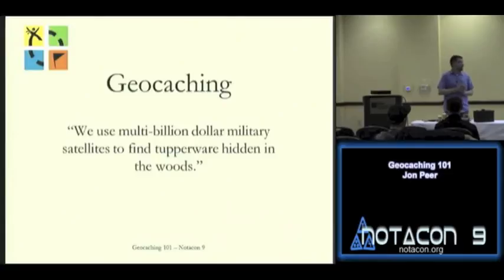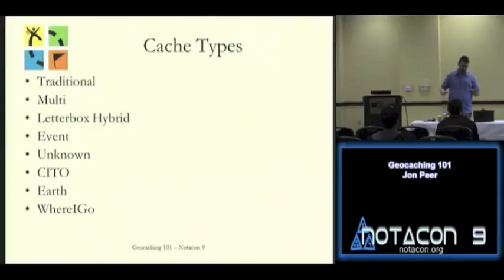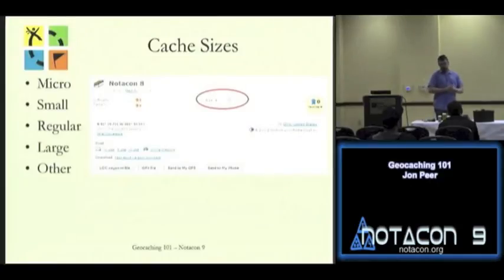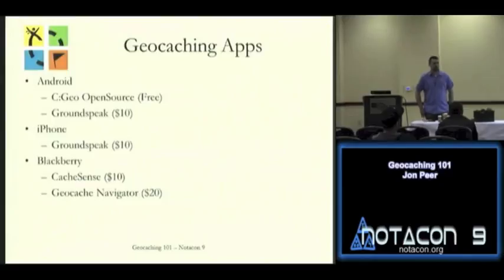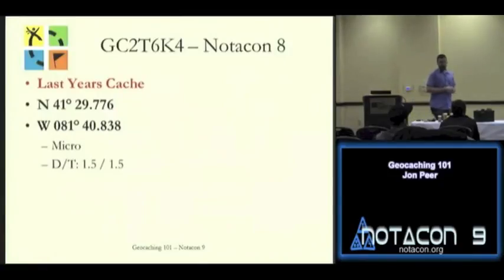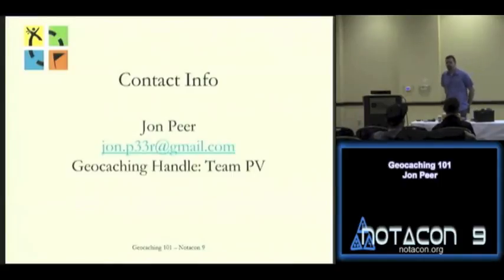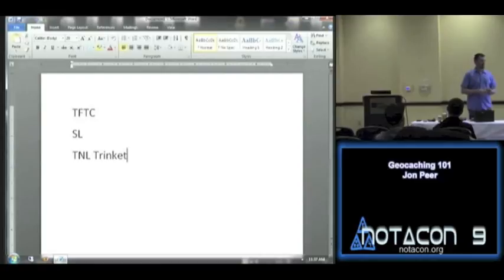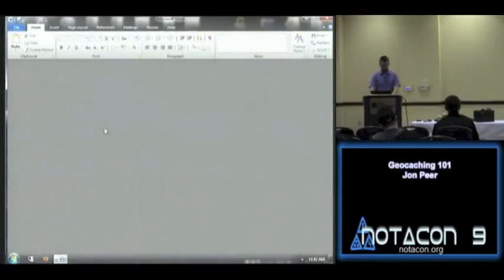NOTACON 9 Geocaching 101 EN) enh audio